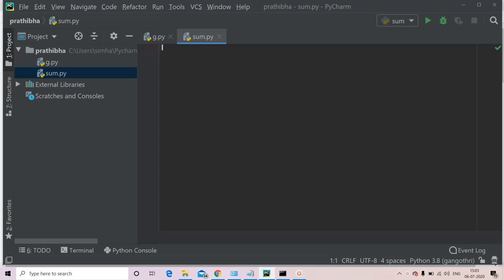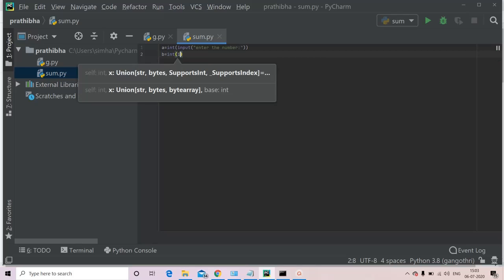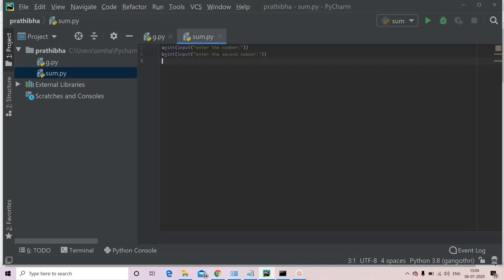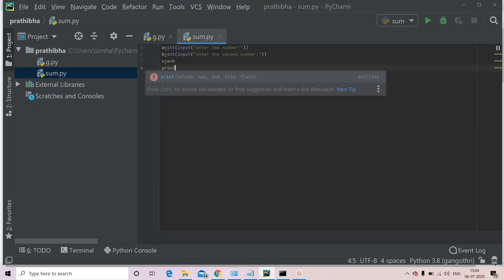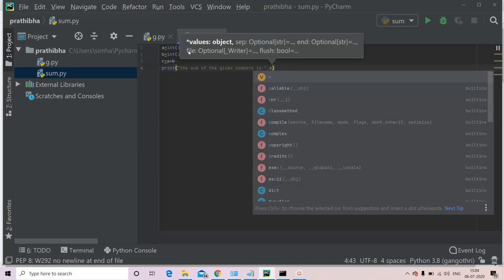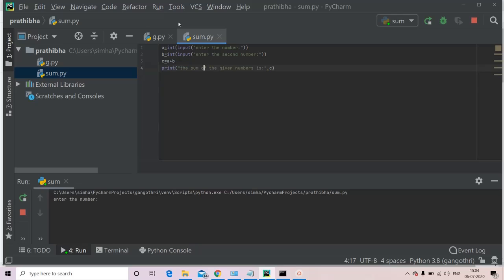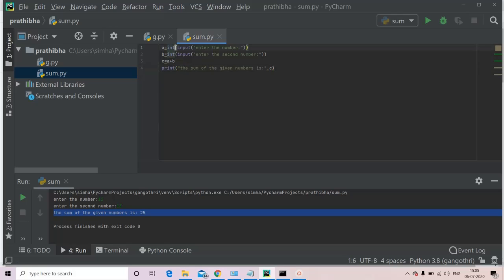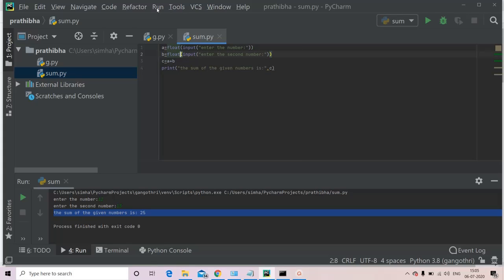Python Program to find the Sum of Two Numbers||Add Two Numbers.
This video shows you a basic python progarm to add two numbers.
This program can be written in just four steps:
-Defining and declaring the variables.
-Declaring sum
-printing output
The above video shows you the step-by-step process to accomplish the task.If you have any doubts ,please post them in the comments section,I will surely help you out.
For python tutorial for begginers:
For input() function: